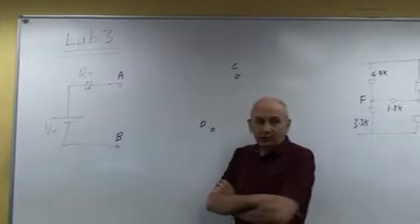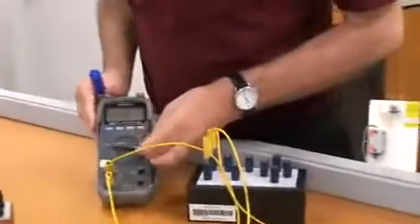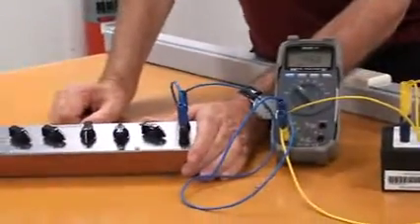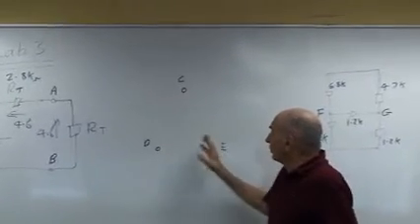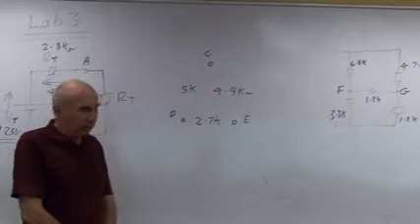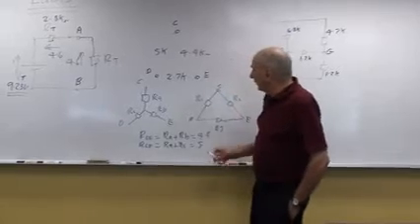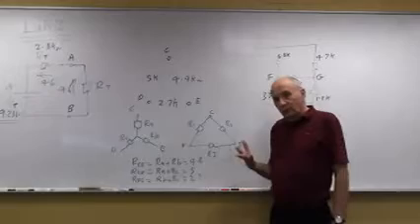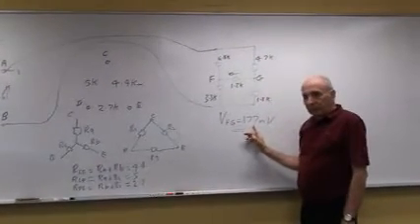Electrical Engineering First year AUT University lab 3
Electrical Engineering First year AUT University lab 4
Auckland University of Technology
David Nutt AUT